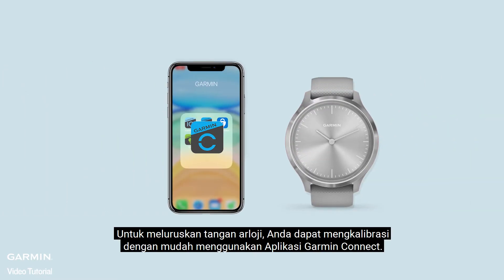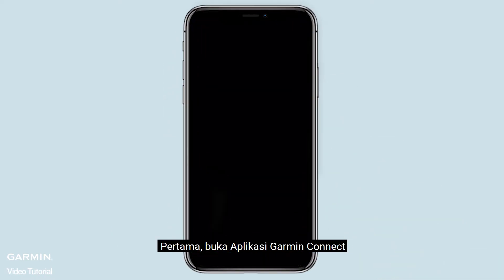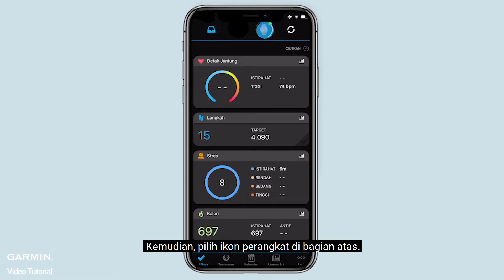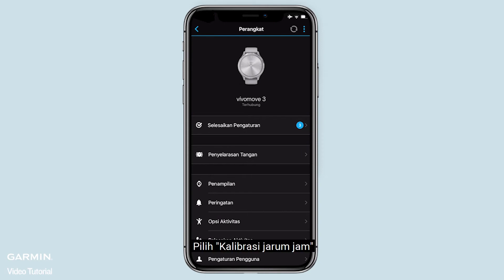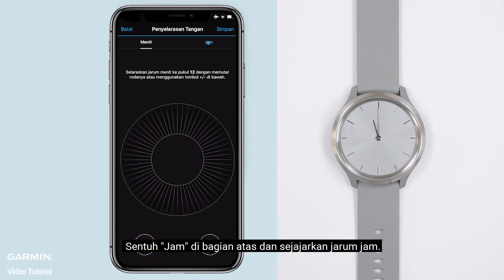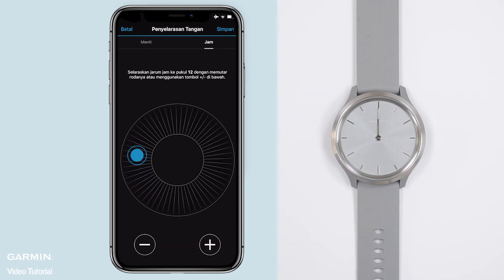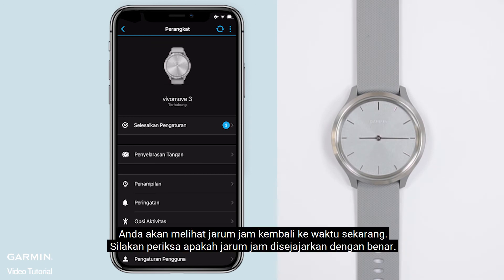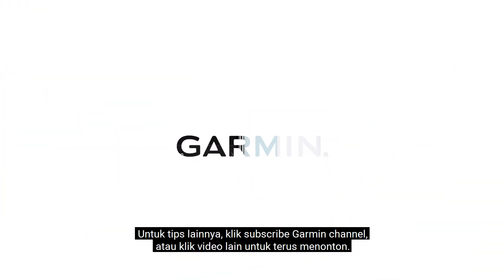Tutorial - Cara Mengkalibrasi Jarum Jam Seri vivomove menggunakan Aplikasi Garmin Connect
Dalam video ini, kami akan menunjukkan cara untuk mengkalibrasi jam tangan pada jam tangan seri vívomove Anda melalui Aplikasi Garmin Connect.